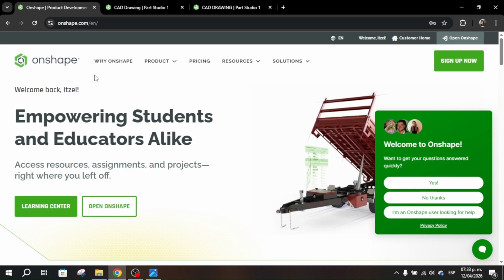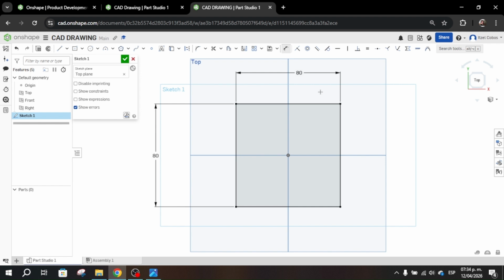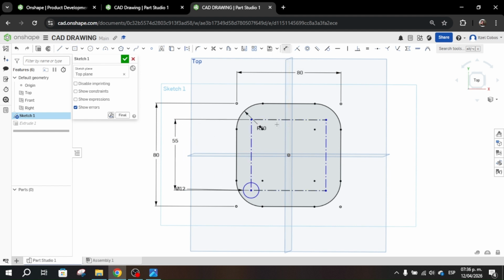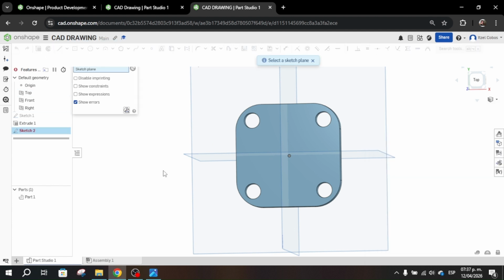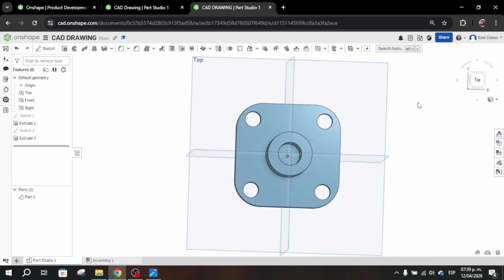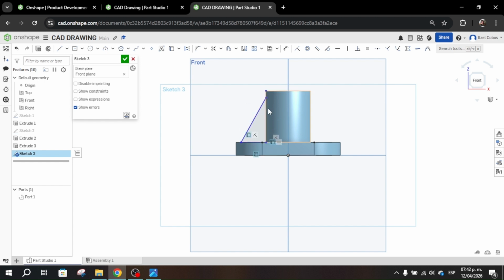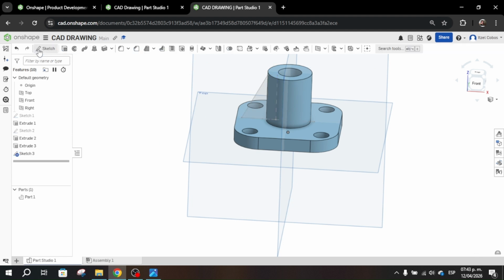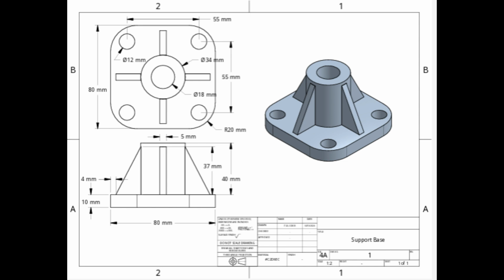CAD drawing tutorial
Cobos Papaqui Maria Itzel 8A